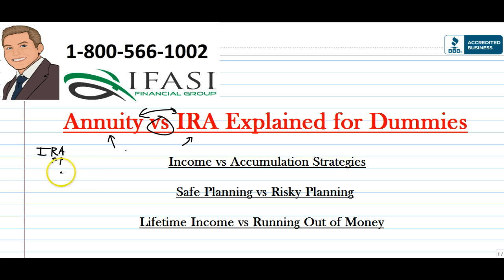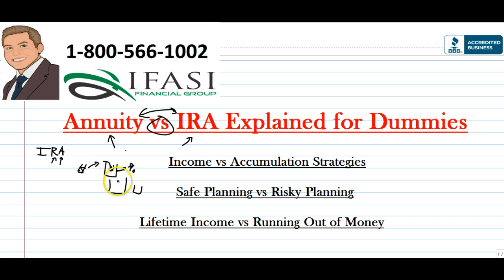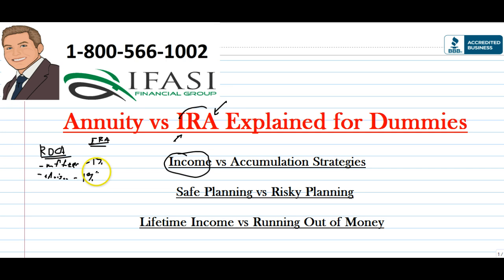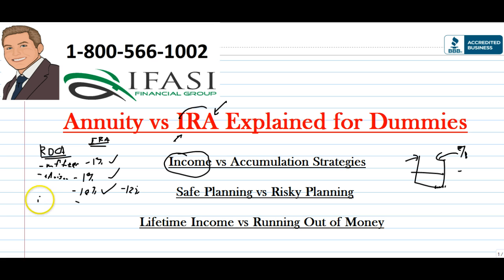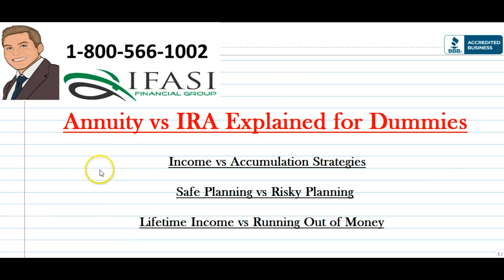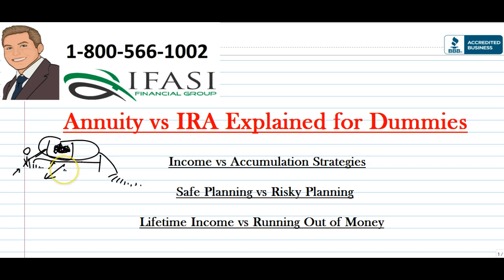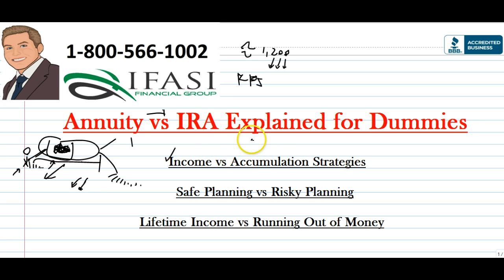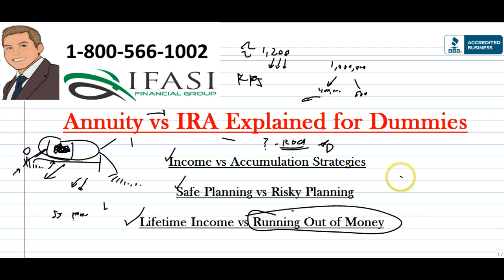Annuity vs IRA - Annuity vs IRA for Dummies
What are annuities vs IRAs – What is an annuity vs ira? 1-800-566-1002 . What are the best types of annuities vs iras and learn how you can avoid the most common mistakes that individuals have made when trying to determine an annuity vs ira contract.

Annuity IRA

Annuity IRA questions are very common with new clients. There is a lively debate on the subject between financial professional. Interestingly, even the people that are not financial professionals are debating on the subject. We are only going to focus on the positive. What are the benefits to owning an annuity IRA?

Let's start with some terminology. The question is should you put an annuity in an IRA or should you use an annuity for your IRA account? An IRA that is invested in an annuity can be called an annuity IRA. An IRA is a specific kind of retirement account and an annuity is what the account is invested on the inside of the account. An annuity IRA account can be opened at the same place that the investment is held which makes it seem like the same thing. So an annuity IRA is a retirement account opened and held at the insurance company.

What are the benefits of owning an annuity IRA? Is it a good way to invest?

The simple answer is yes! But I know that doesn't help a lot. There are so many benefits that for now we will just look at one of my favorites and see how it works.

Principal and income guarantees are the main reason to use an annuity IRA. Most insurance companies are offering some incredible guarantees that were not available several years ago. My favorite is the income guarantee. The income rider guarantees a certain amount of income to be available from the moment of putting the investment in. If you don't take any money out it gets even better and you do not lose access to your principal.

The process begins by creating an extra account that is used only to calculate an income amount and not for cash with drawls. Think of it like an extra benefit not a cash account. The insurance company will guarantee a certain rate of increase, maybe 7%, and your extra account value goes up by that amount each year that you do not take money out. For your annuity IRA this is a fantastic benefit but there is a catch - the 7% ends when you start taking money out and to keep the guarantee they have limits, maybe 4.5% per year of the total extra account value. The good news is that your original account can easily surpass this extra account and when it does you would just take income from that and forget about the extra account.

What is the benefit to you? Guaranteed income at some point in the future when you decide to start taking money out is the main benefit. It can also start immediately. The income comes in no matter how the market performs or how interest rates perform. So you will no longer need to worry about how your expenses are going to be paid to you during the storm of the bad economic conditions. No more financial worry at all really. You can just sit back, relax, and receive your guaranteed income. The guarantee provides a worst case scenario floor that doesn't exist in other investments. They can drop 30 or 40% and so will your income.

Guaranteed income lets you relax and can also let you earn more money because now your other money can be invested for growth because the safety and income portions of your portfolio are taken care of for the remainder of your income needs and possibly even your life. One idea that I use a lot is to invest enough of your main nest egg to provide adequate guaranteed income to cover your expenses. Then invest the rest of your investment money in conservative growth investments or I personally like real estate better but it is not right for everyone. No matter how the market performs you will always be guaranteed that your expenses and lifestyle will be paid for by your annuity IRA.

What does the income guarantee mean for your annuity IRA? If you invest in an annuity you could take the stock market roller coaster out of your investment plan for good. When your friends are losing money and wondering what they are going to do you can rest assured that you are protected and safe. You would have guarantees where they would not.

There are many benefits to owning an annuity IRA. I like the income guarantees. No other investment offers a true income guarantee like an annuity IRA. An annuity IRA with the income guarantee added can bring financial peace and stability to your life in the midst of any kind of economic conditions.

Annuity vs ira for dummies
Annuity vs ira income
Annuity vs ira explained
Annuity vs ira reviews
Annuity vs ira review
What is the best fixed indexed annuity vs ira vs the top immediate income annuities vs iras for retirement